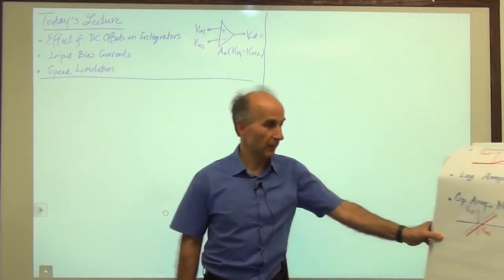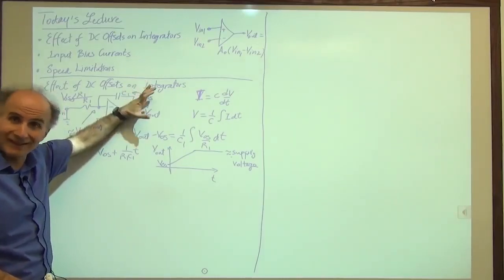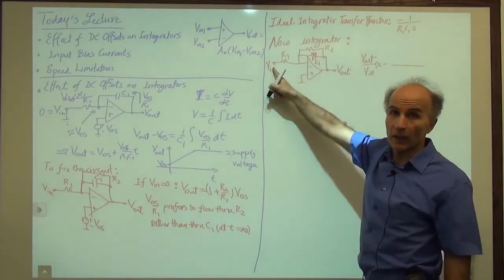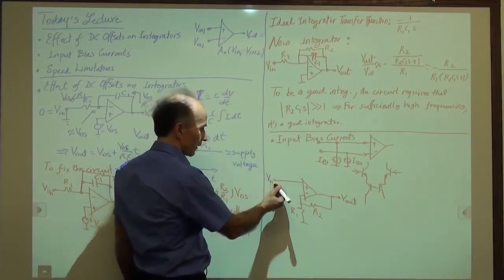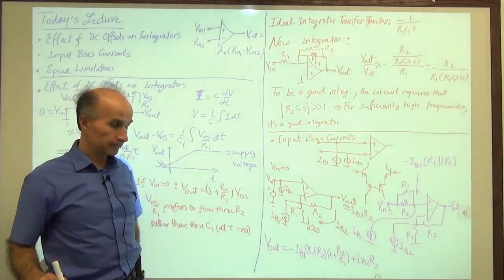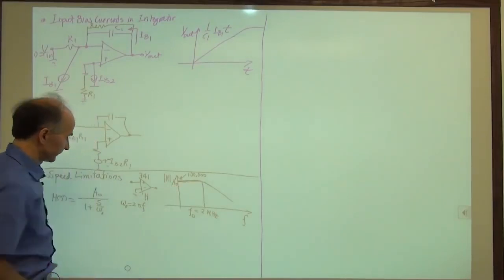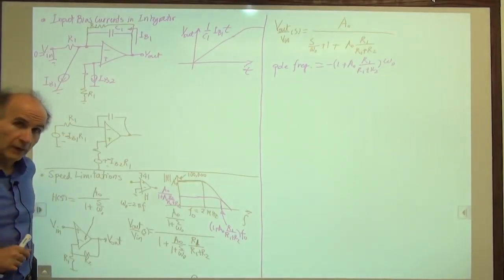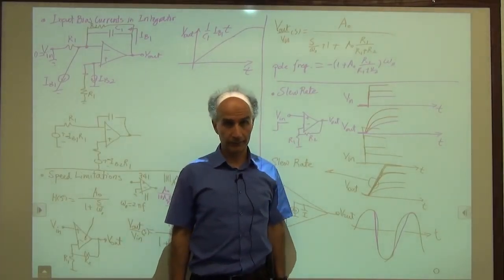45 Razavi Electronics 1, Lec 45, Op Amp Nonidealities II